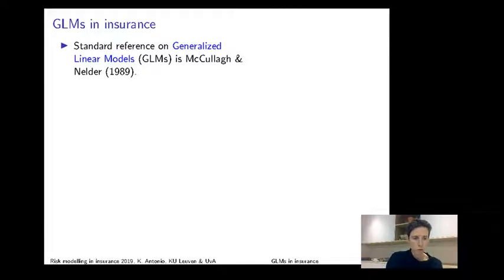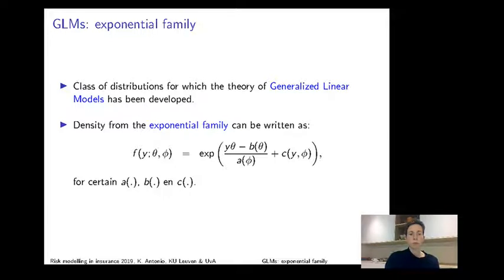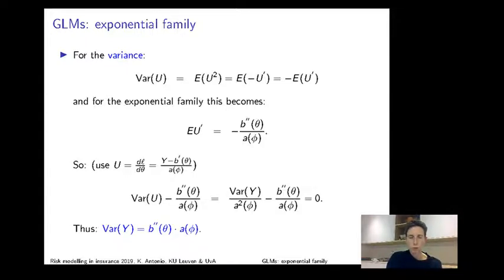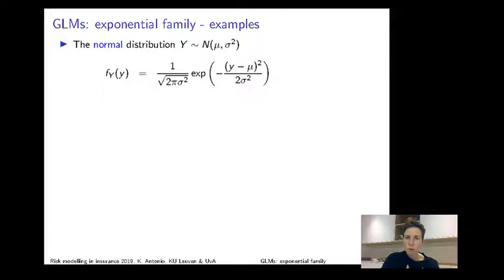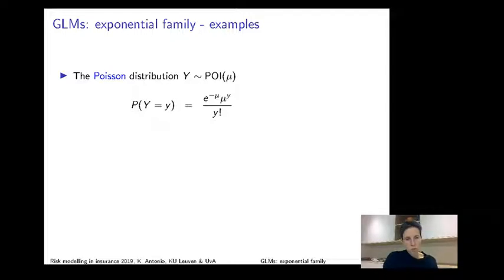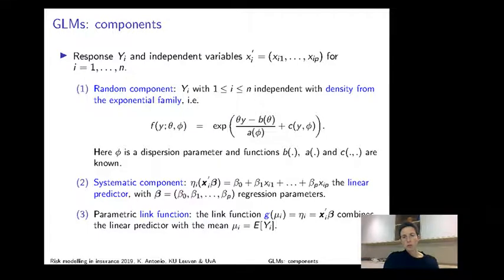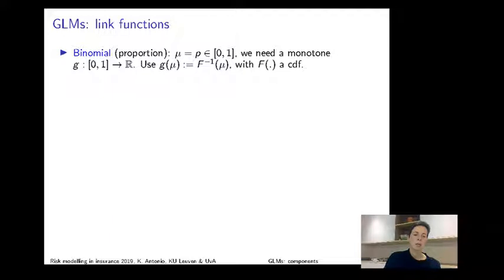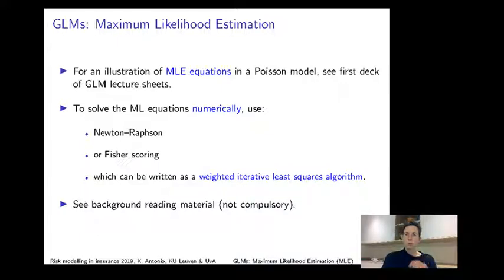2019 01 25 Risk modelling in insurance Part II More on GLMs